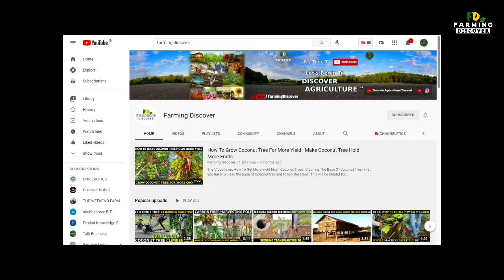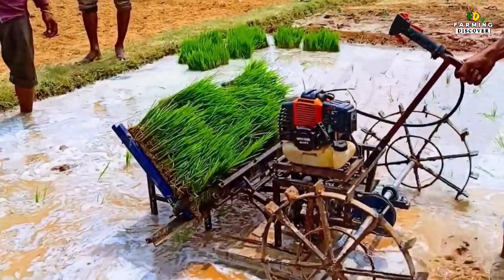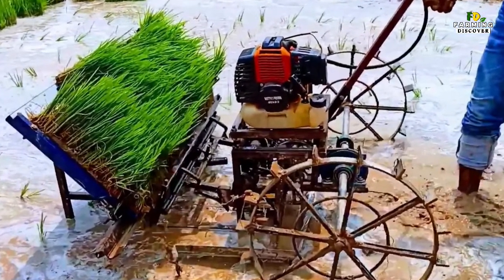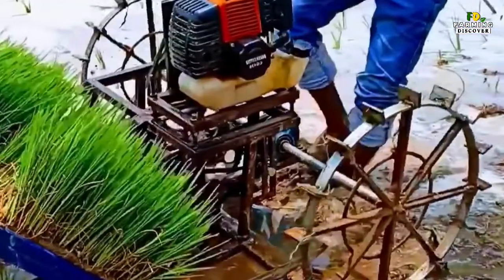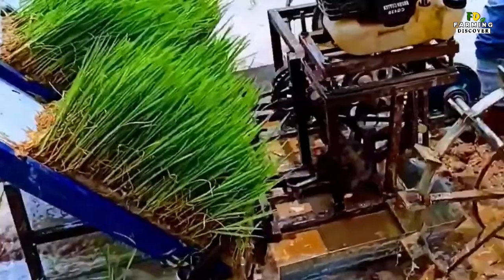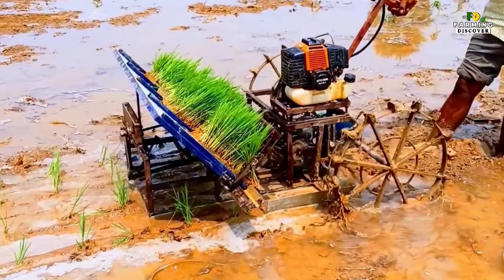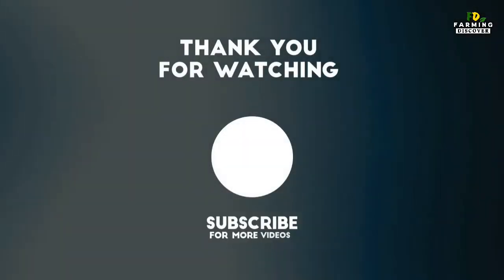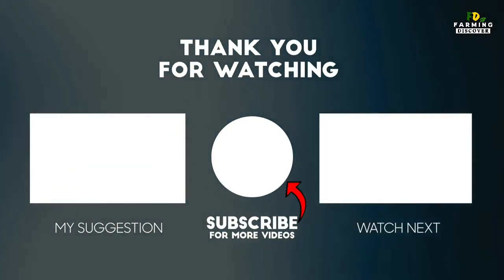Rice Transplanter | Best Rice Planting Machine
A paddy or rice transplanter is an agricultural machine used for transplanting seedlings to the field. This is very important as it reduces the time taken to transplant seedlings (when compared to manual transplanting), thus allowing more time for harvesting. It also reduces the use of manual energy.

- rice transplanter
- paddy planting machine
- rice planting machine
- best rice planting machine
- paddy transplanter machine
- rice planter machine
- rice planter machine price
- rice plant
- rice plantation
- rice planting in Philippines
- rice planting
- rice planting in japan
- rice planting machine in japan
- paddy planting
- paddy planter machine
- paddy planter
- rice planter
- agriculture technology
- agriculture
- rice transplanter machine